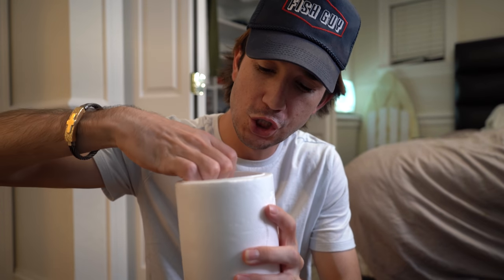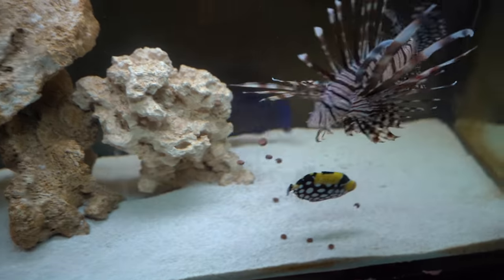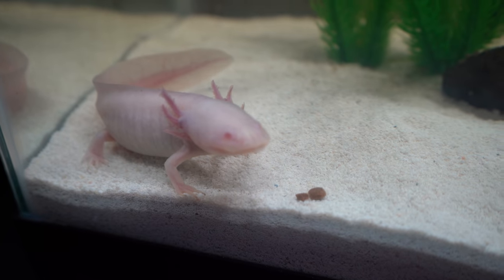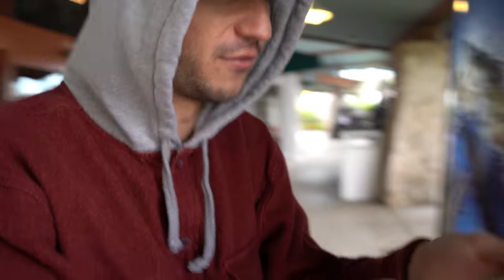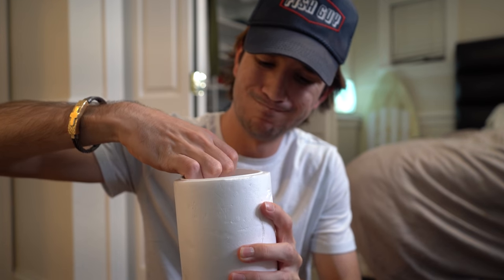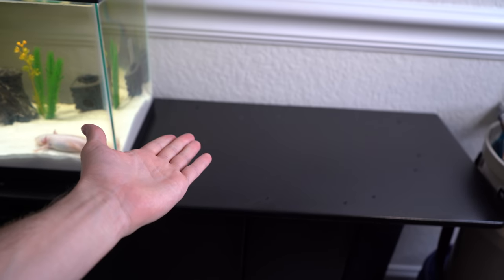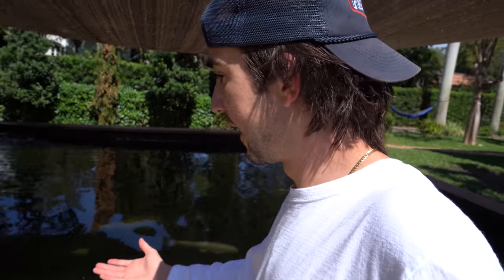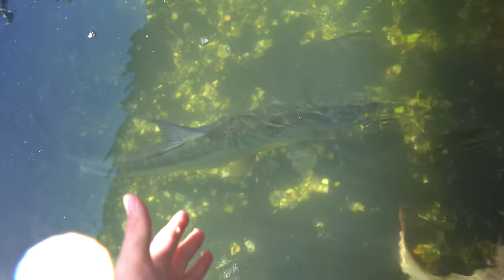ORDERING LIVE FISH THRU A FISH VENDING MACHINE!! *Mystery Fish*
What's up y'all! In todays video we get a new live fish from the live fish vending machine! I hope you all enjoy!